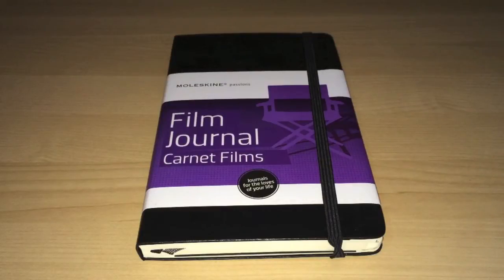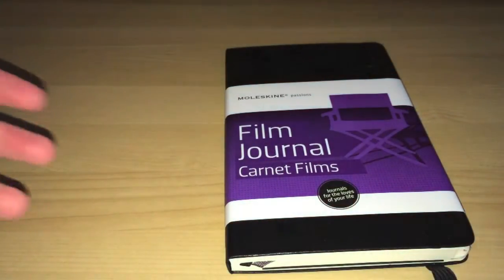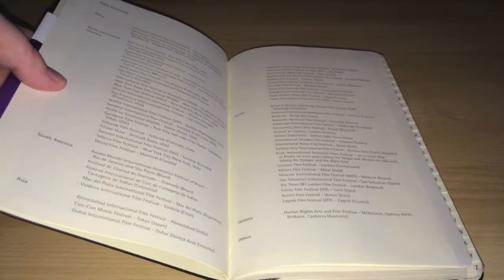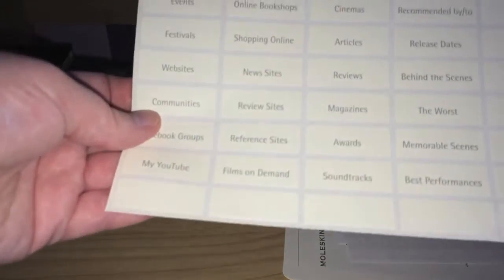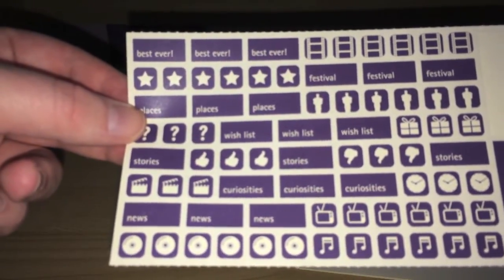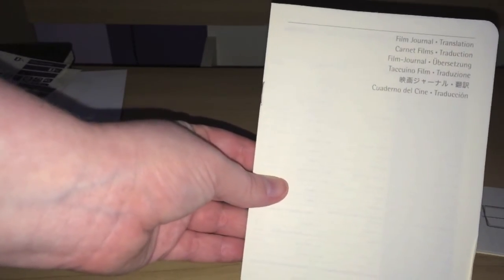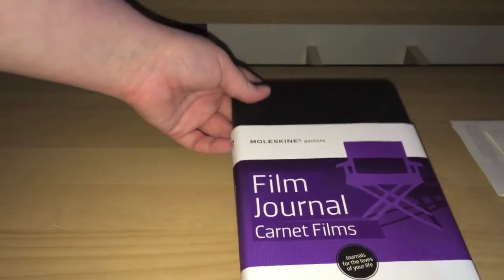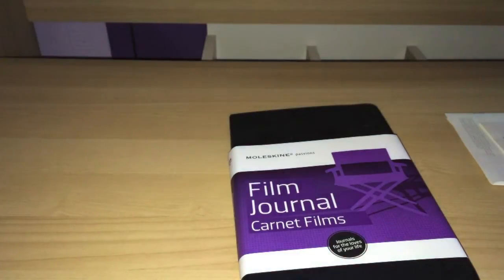Moleskine Passions Film Journal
A review of the Moleskine Passions Film Journal.

(UK)

Devilishly Deviant's Amazon Wishlist